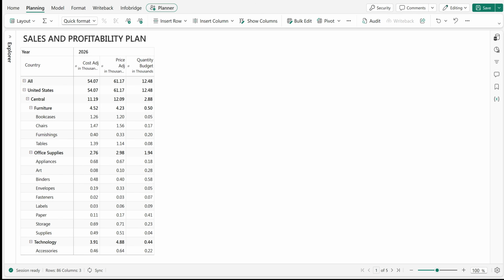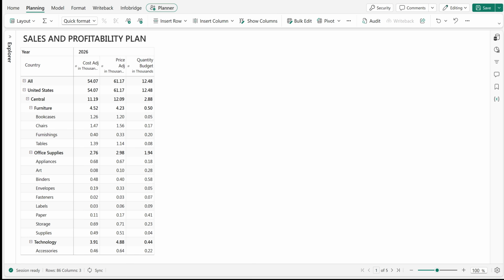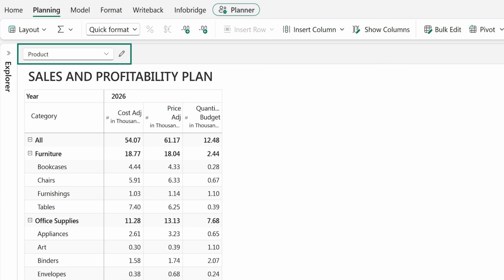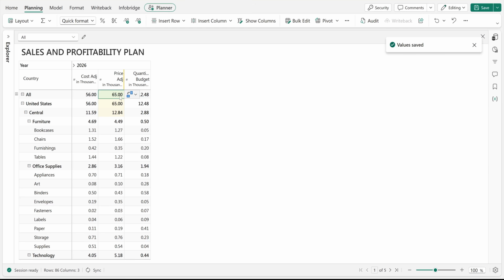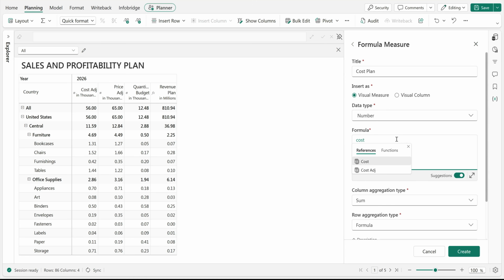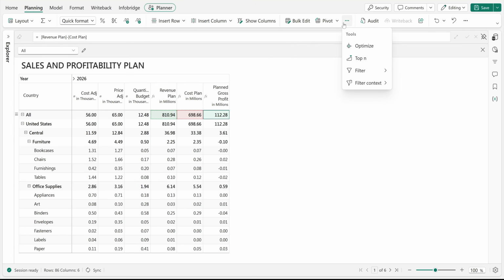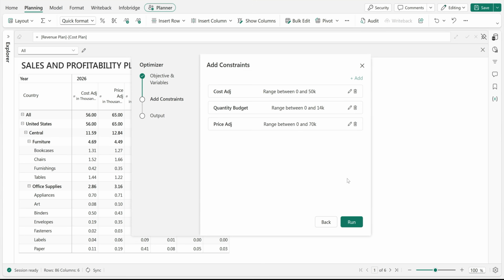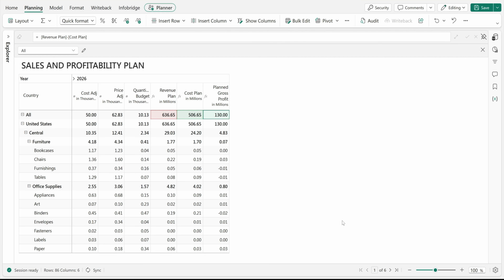Pivot & Optimizer: Flexible Views, Optimal Outcomes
In this video, you’ll learn how to:

1. Create pivot views across geography and product hierarchies
2. Switch between focused views while keeping data synchronized
3. Build revenue, cost, and planned gross profit formulas
4. Set a target for planned gross profit using Optimizer
5. Define variables and constraints for optimization
6. Identify the right combination of values to achieve a target without manual trial and error
7. Apply optimized values and update the plan automatically

See how Fabric Plan helps teams work with focused planning views and optimize key planning targets while keeping data consistent across levels.